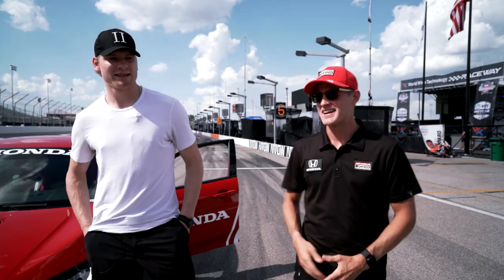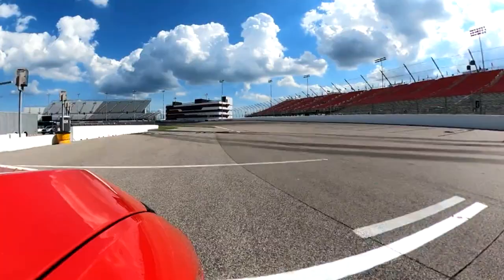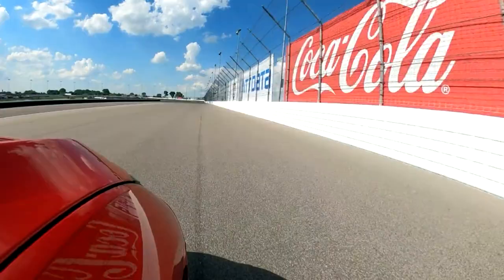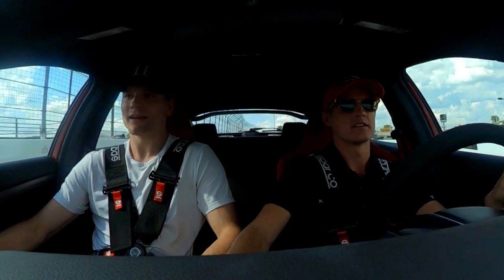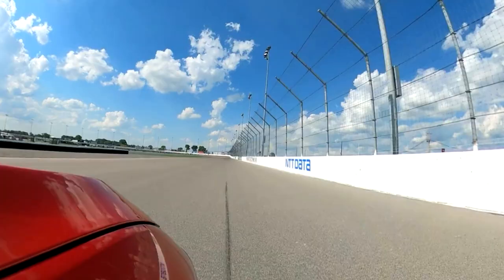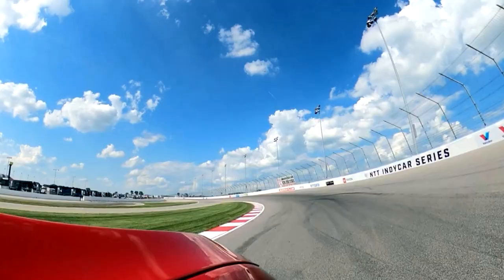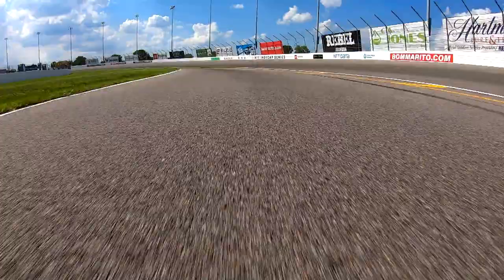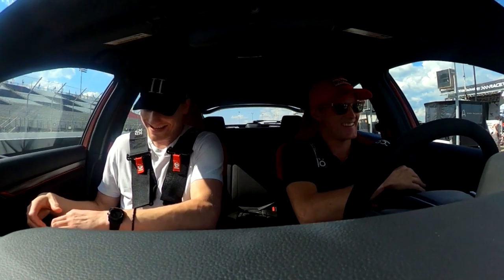2022 PACE CAR LAPS // MARCUS ERICSSON AND COLTON PARAYKO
Colton Parayko is hooked on INDYCAR.

And this time, he came back to World Wide Technology Raceway for a few laps with Marcus Ericsson in the Honda Civic Type R.